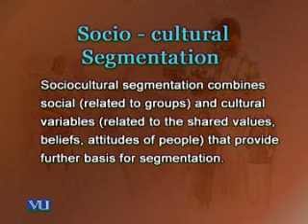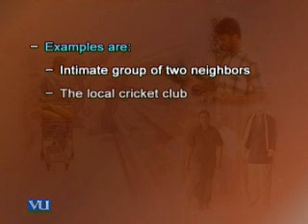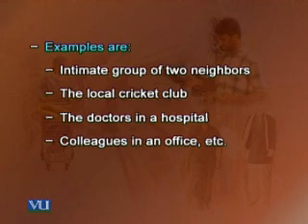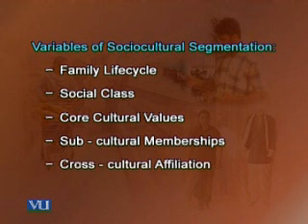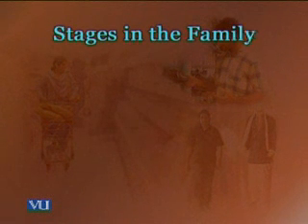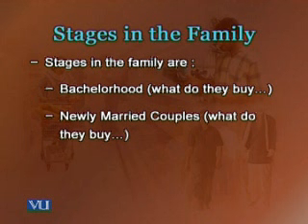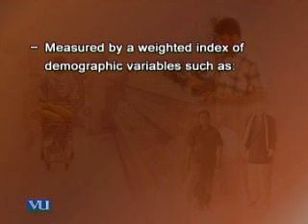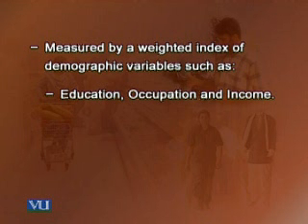PSY514_Lecture14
PSY514 Consumer Psychology